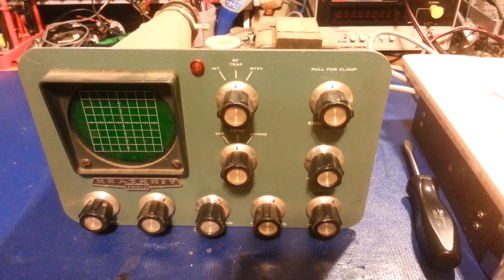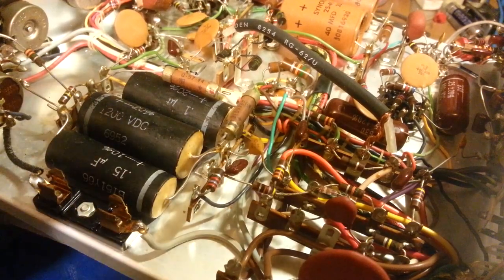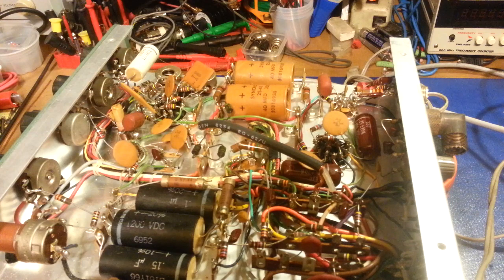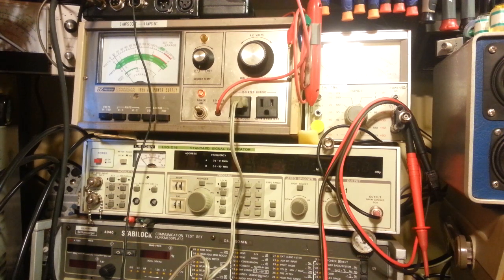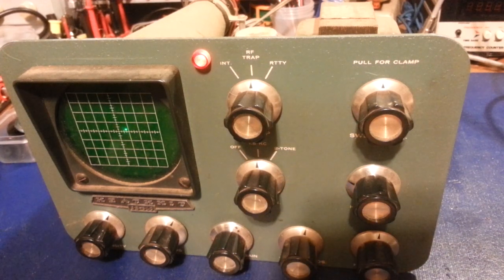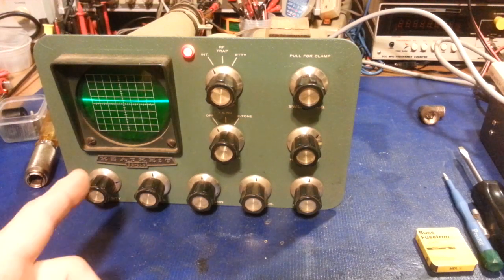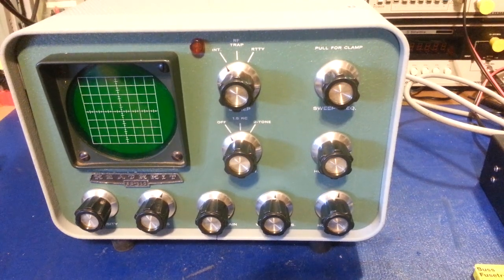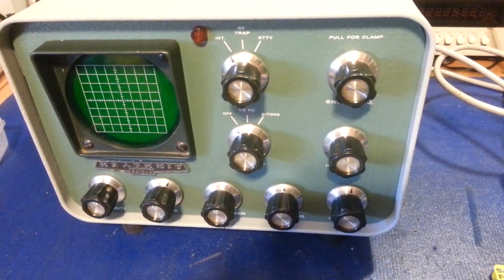$40 eBay Heathkit SB610 station monitor.